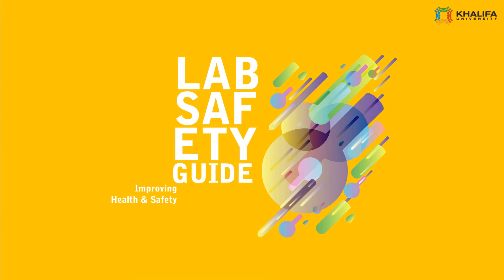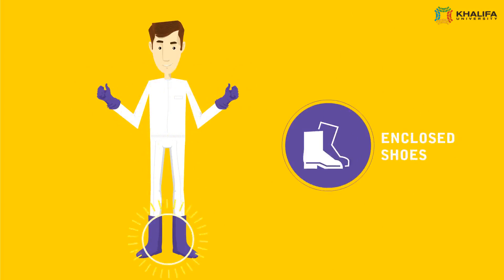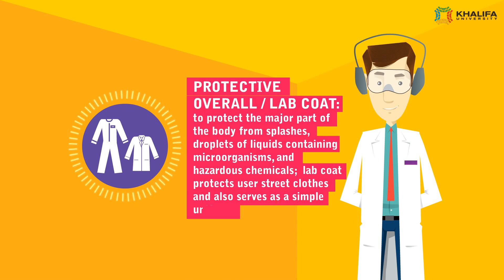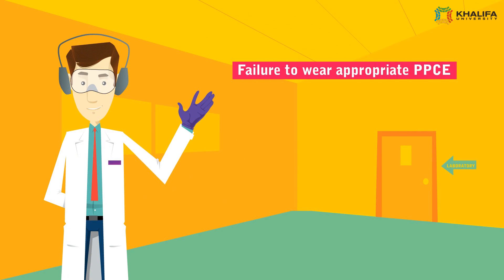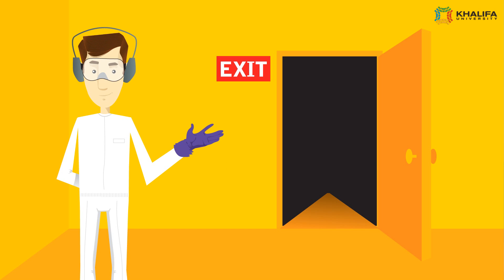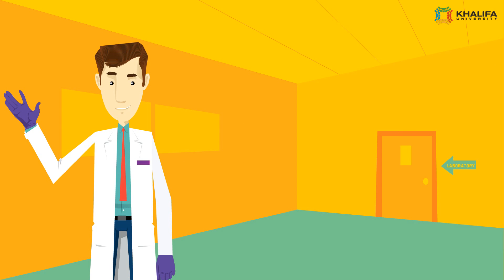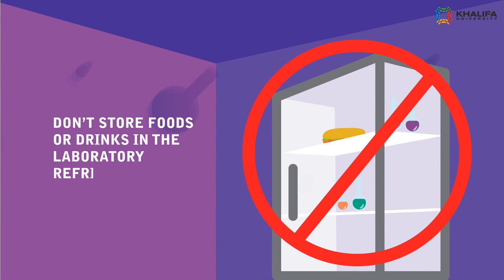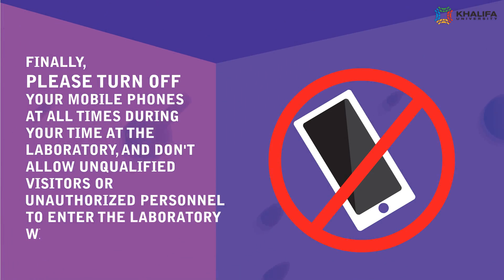Lab Safety Guide in KU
Khalifa University shows you how to always be safe in labs.